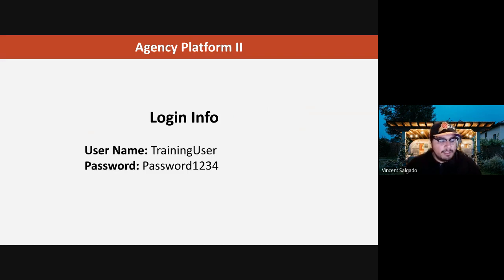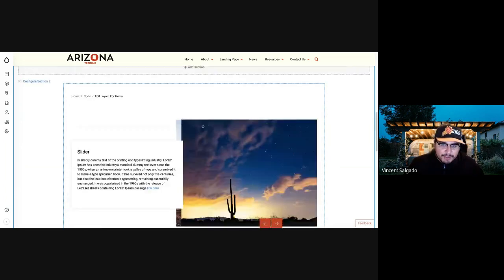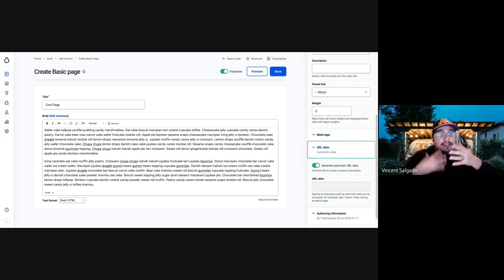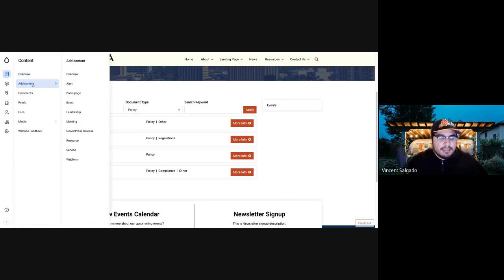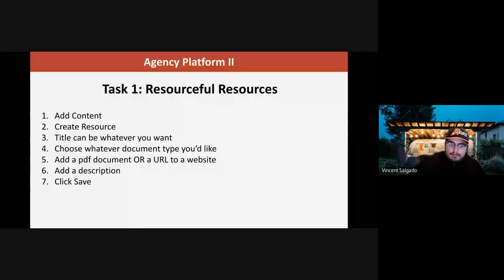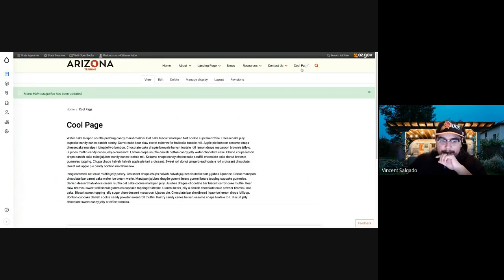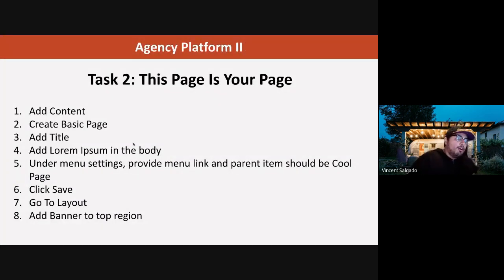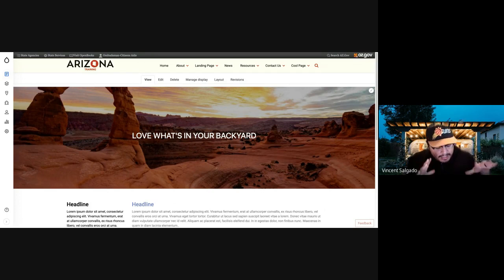Drupal 9 Training | The Basics 01.11.2023